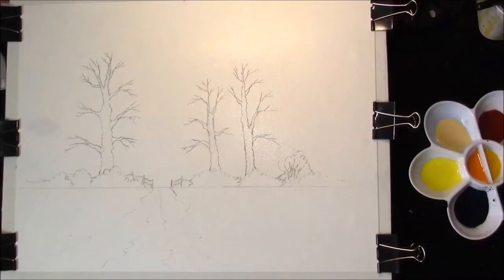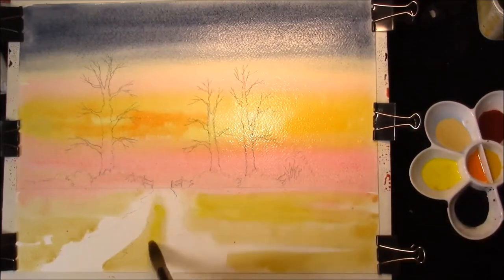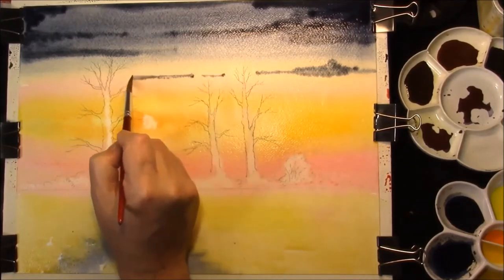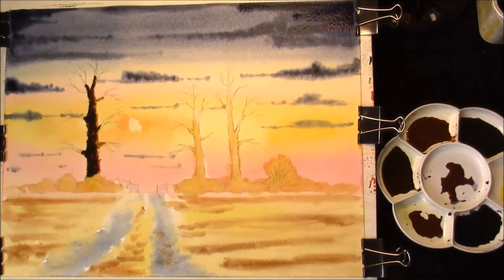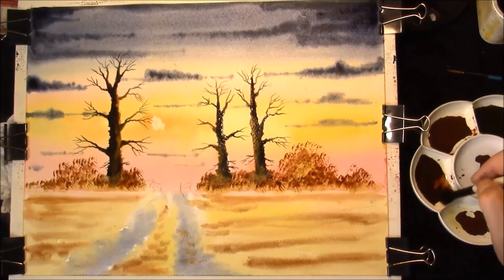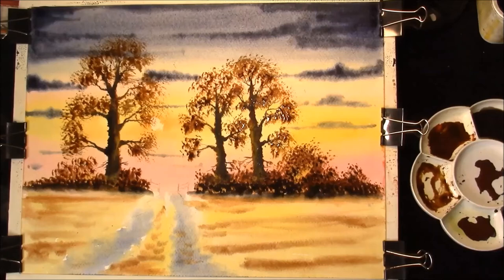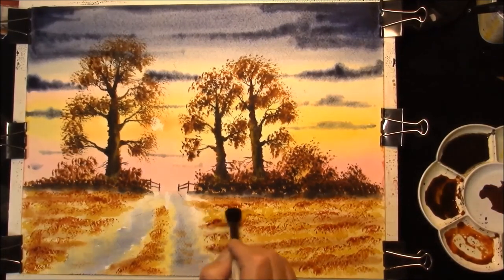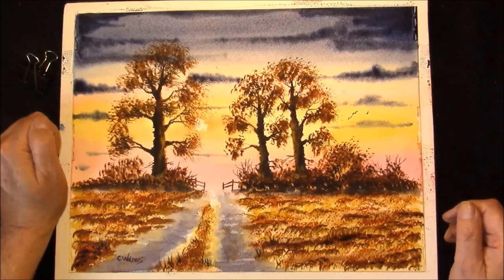HOW TO PAINT TREES IN THE AUTUMN IN A EVENING SKY WITH SOFT CLOUDS IN WATERCOLOR....AUTUMN SUNSET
A demonstration of a colourful easy watercolour landscape painting,showing how to paint a sunset sky ,trees,bushes and grasses in Autumn colours.